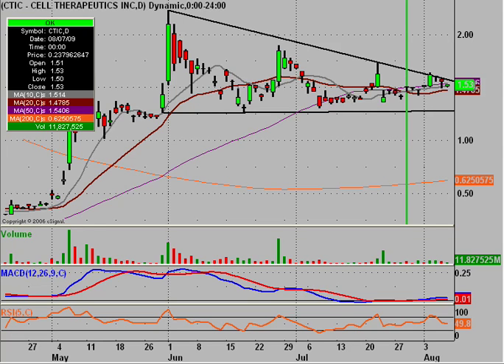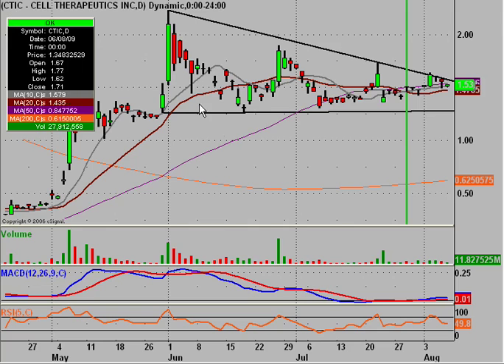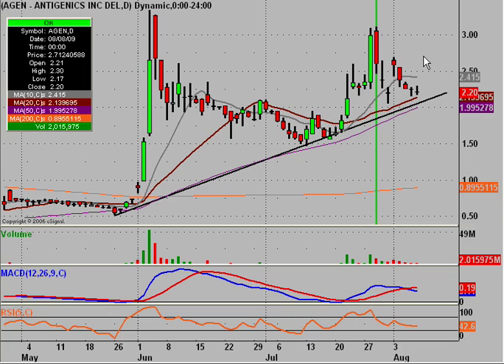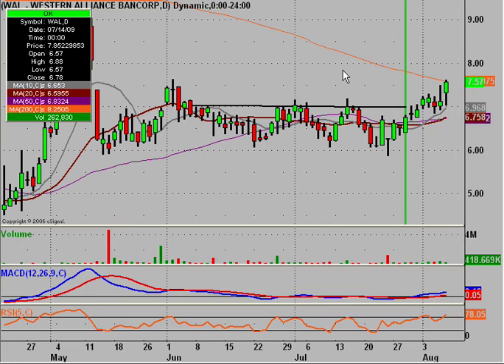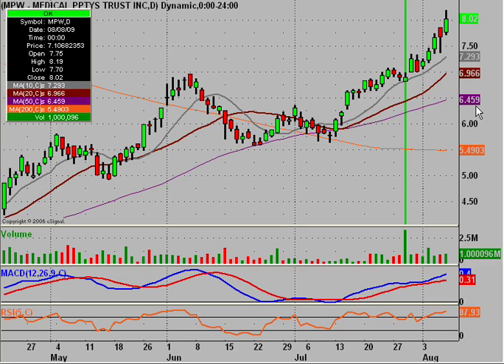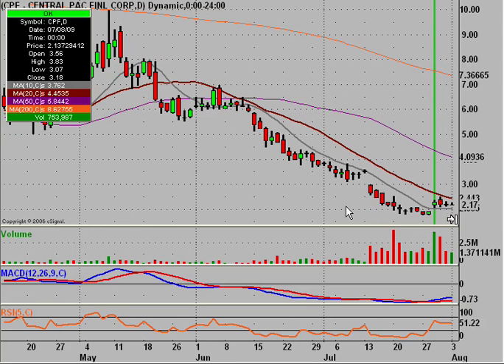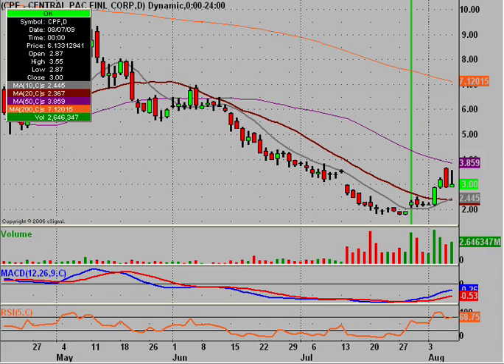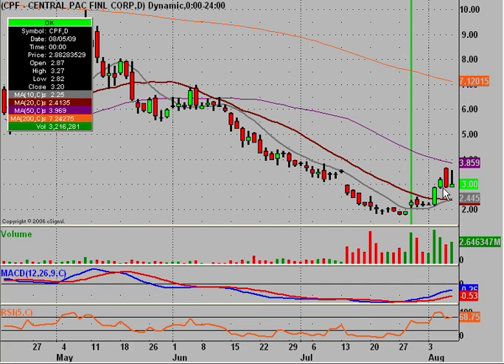Bull Market Newsletter: Bull Charts Review 7/29/09